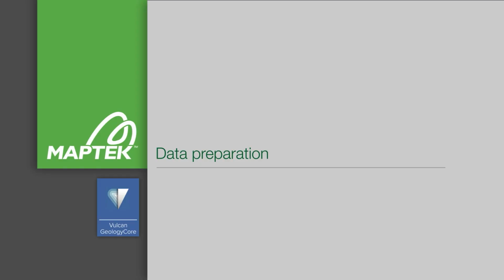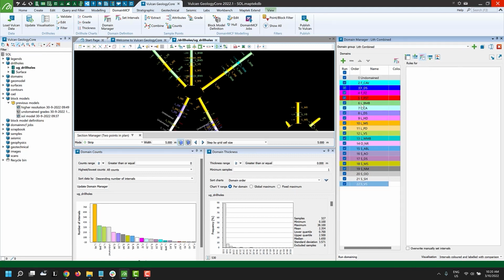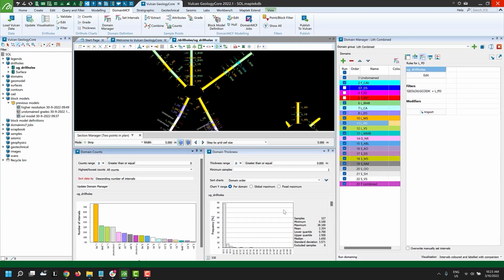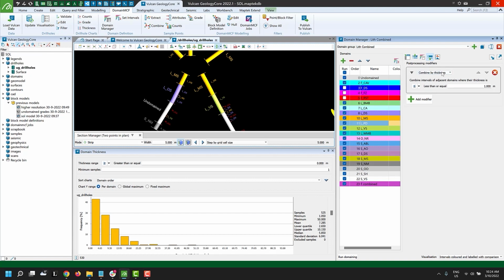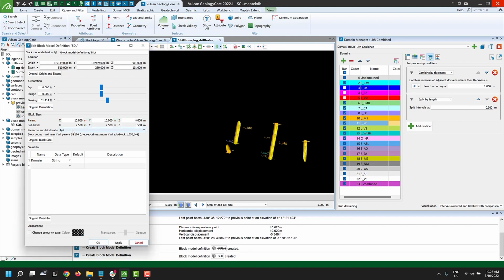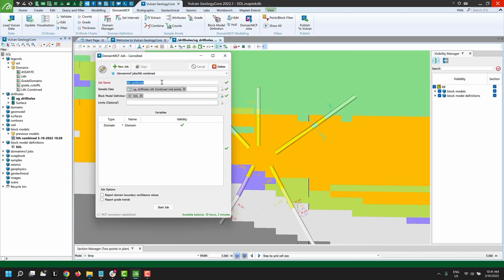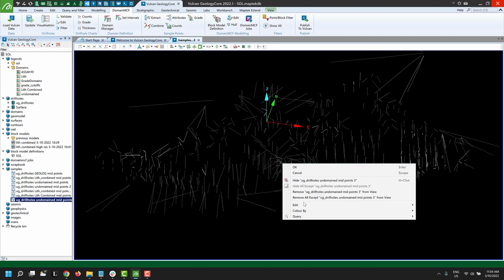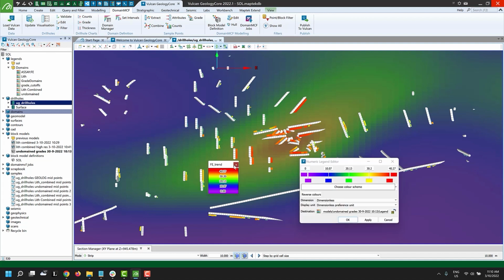Simplify your modelling process - DomainMCF modelling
Find out how to prepare your data and generate models using machine learning in the cloud. Gain insight into preparing data with the Domain Manager, and then modelling domains and grade trends using DomainMCF.